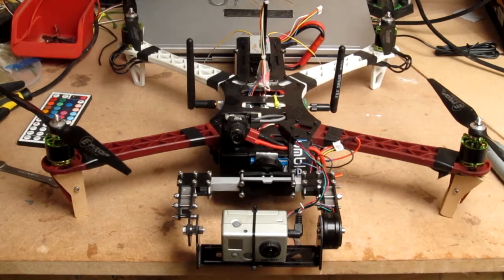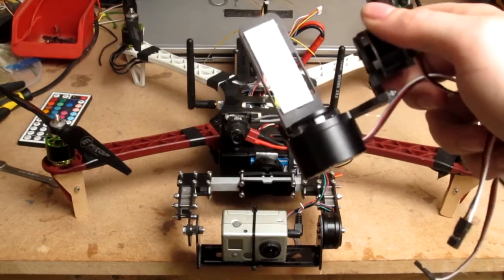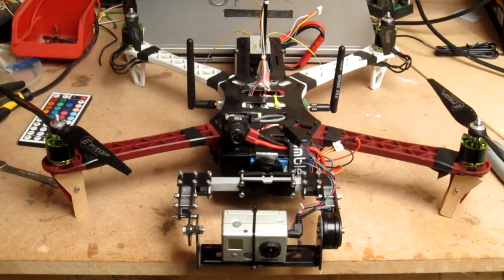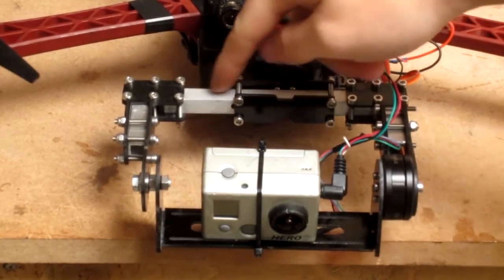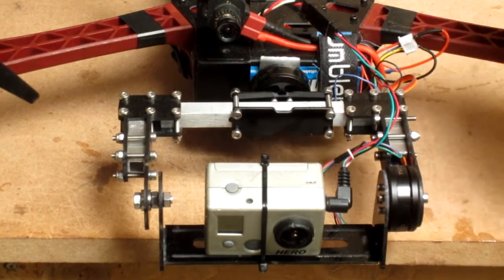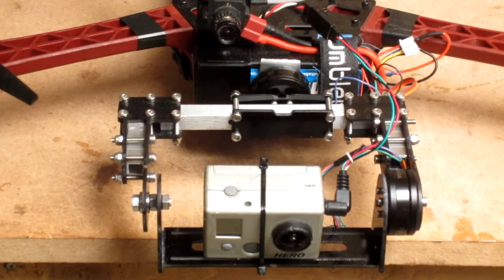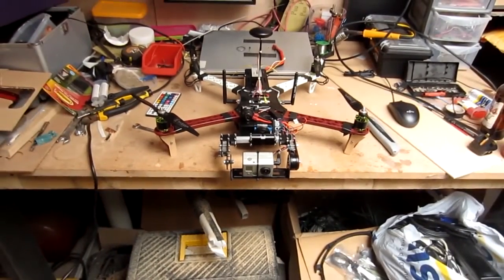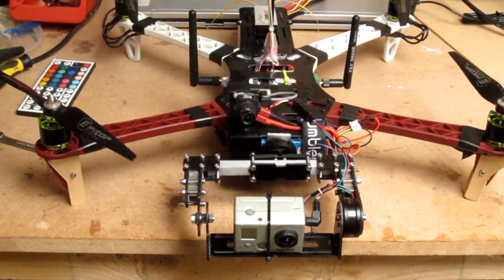Scratch-built Brushless Gimbal - Overview & Test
Overview & Test of my Scratch-built Brushless Gimbal.